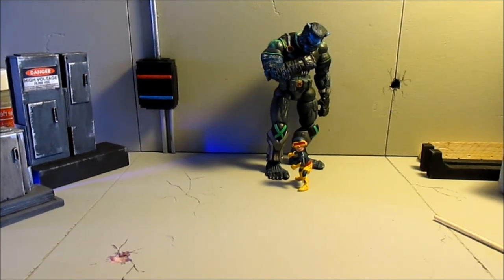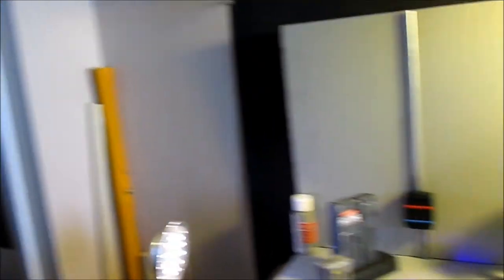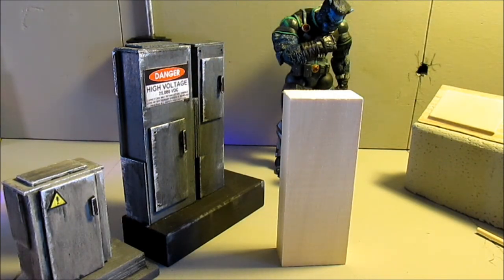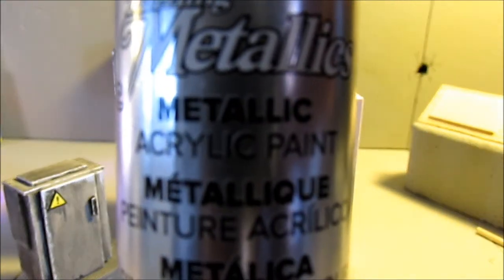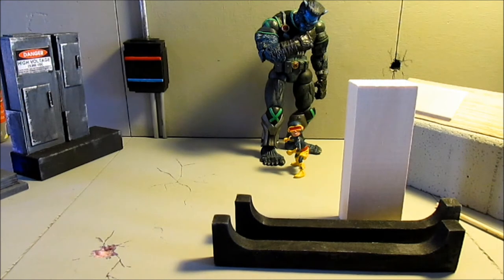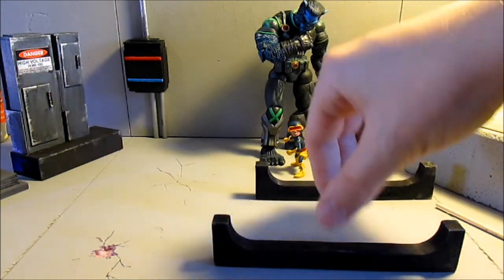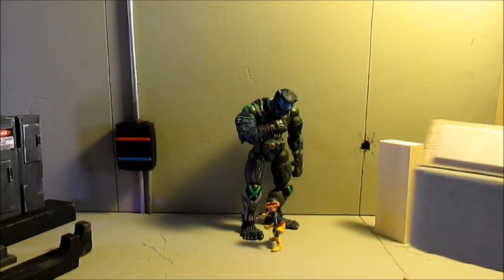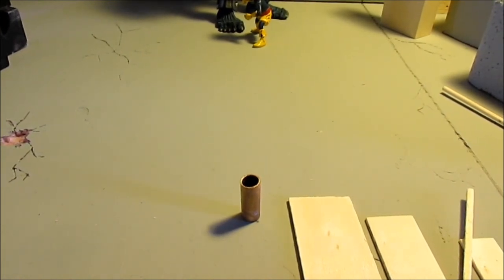"Lab Work" Ep 1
Overview of current dio WIP, and a how to on how to make 1/12th scale electrical boxes.